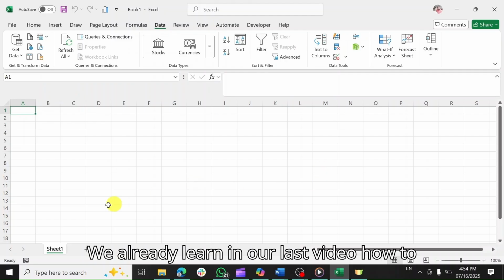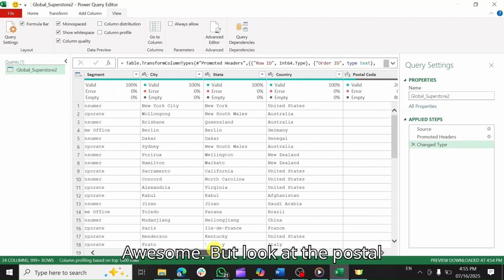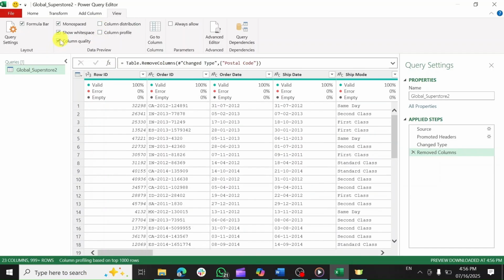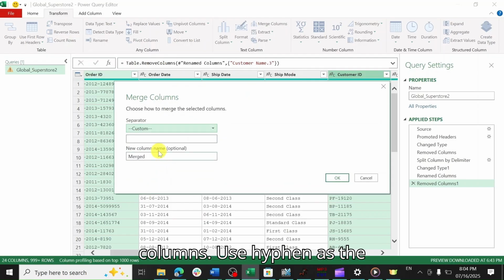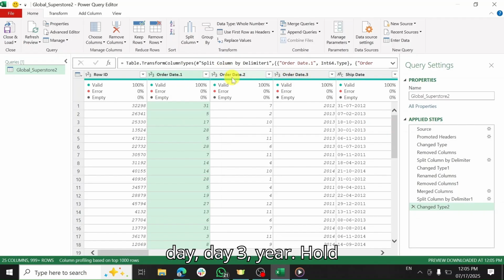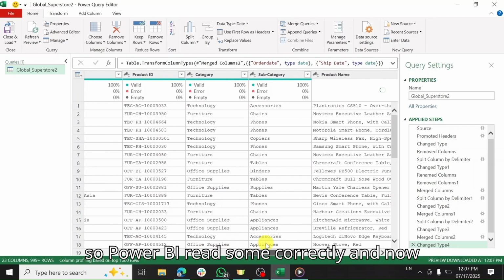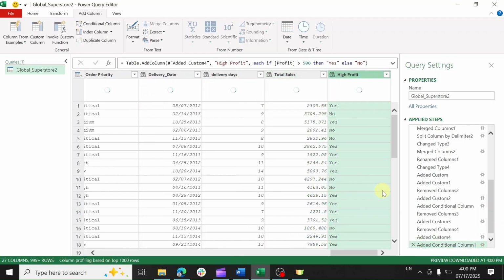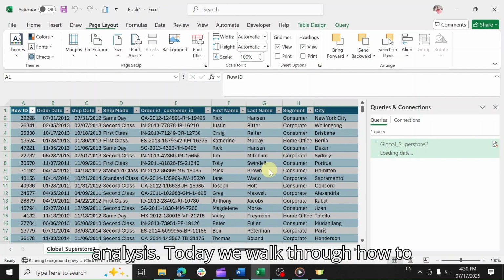Excel 5 Advanced Data Cleaning in Excel with Power Query Split, Merge, and Transform Real Data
Unlock the power of Power Query in Excel with this easy, beginner-friendly tutorial!
In this video, we use the Global Super Store dataset to demonstrate how to clean, split, merge, and transform raw sales data step-by-step.

✅ What you'll learn:

 * Importing and profiling data

 * Removing duplicates and handling missing values

 * Splitting & merging columns

 * Creating calculated & conditional columns

 * Final clean-up and loading data

🎯 Tools used: Microsoft Excel, Power Query
📊 Dataset: Global Super Store
👩‍💻 Created by: Parameswari Manthiramoorthi
📺 Channel: PM Data Lab

Let's learn together, grow together! 🌱✨